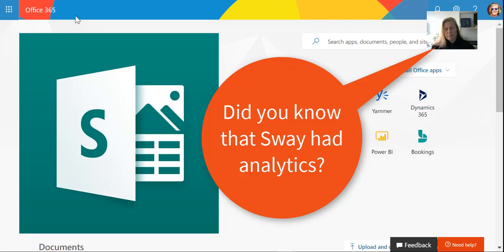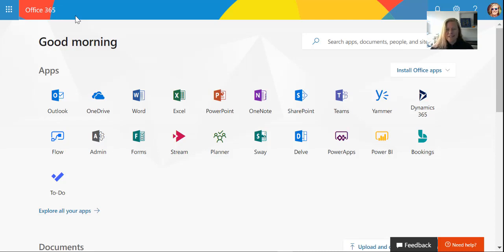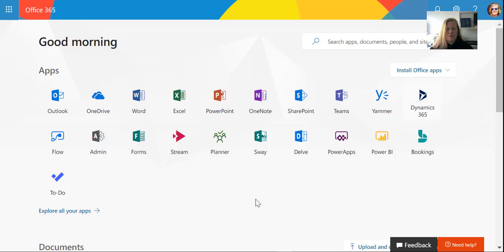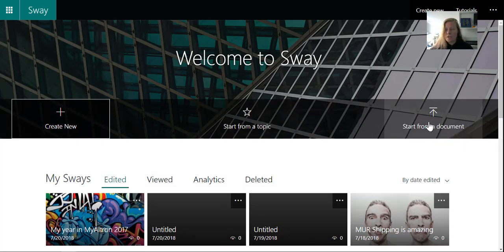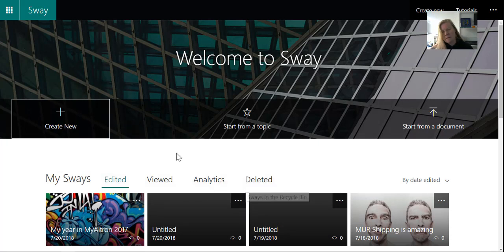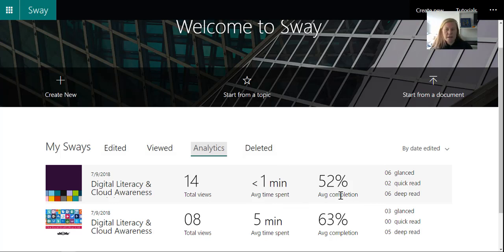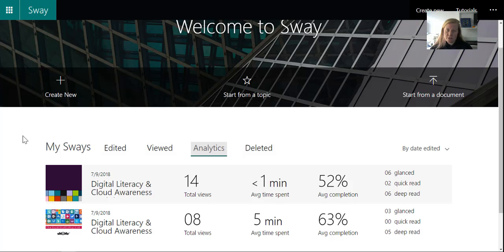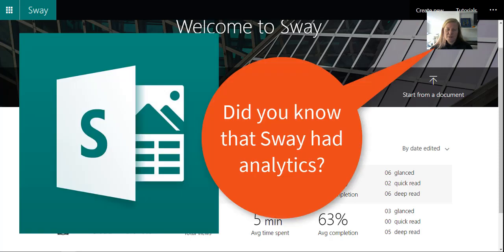Microsoft365 Day 351: Did you know Sway had Analytics?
Sway is used to build beautiful brochures, newsletters, portfolio and fun wrap-ups of conferences or vacations. Analytics is quite new and today I've tried it out. Here you'll see how many people viewed the Sway, time spent on it and completion percentage.